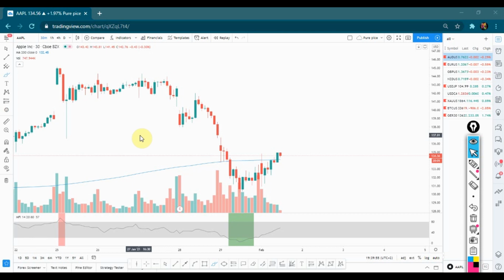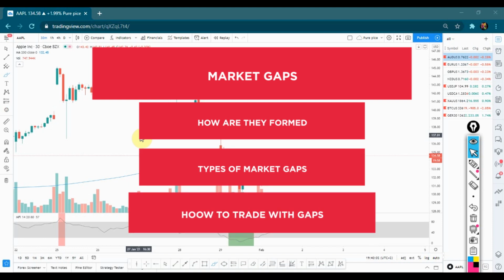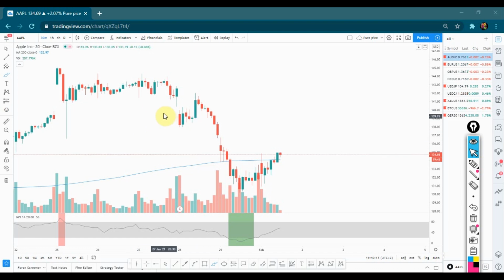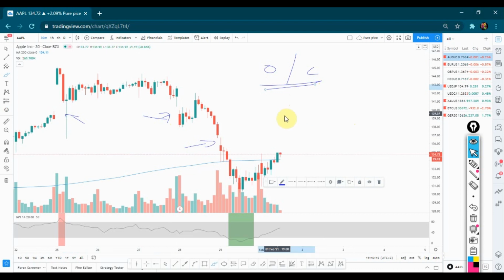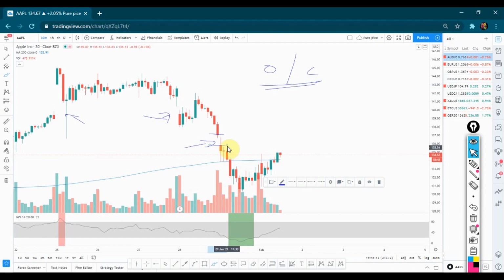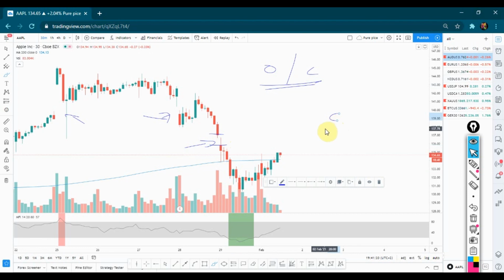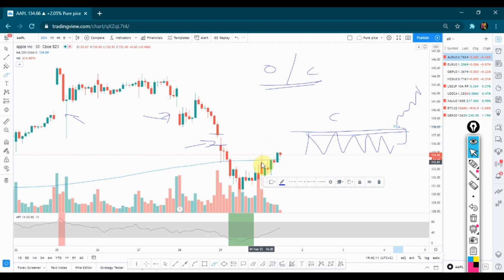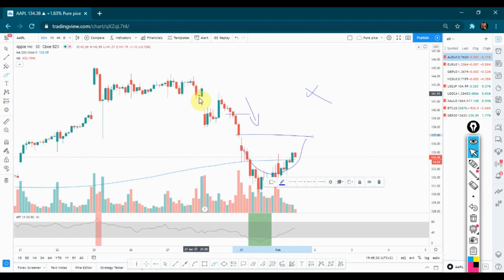Forex market gaps